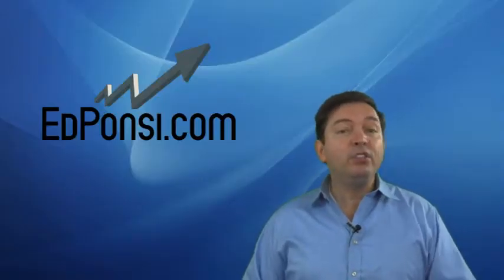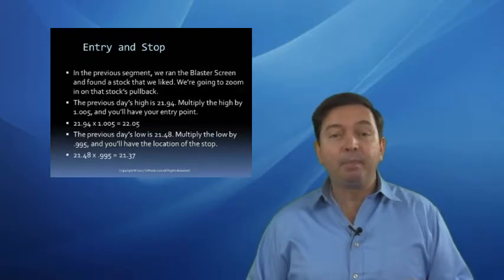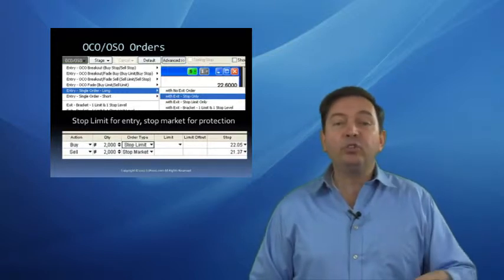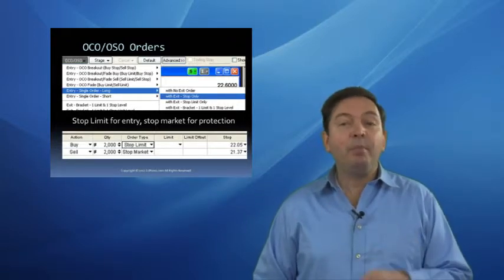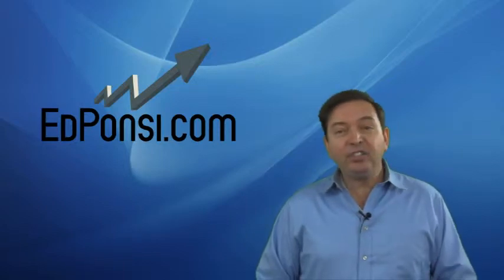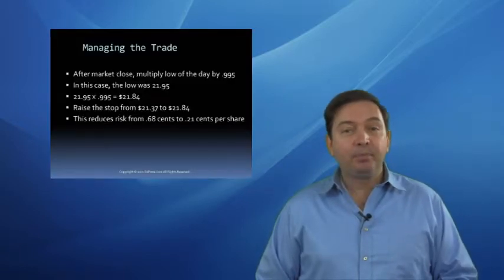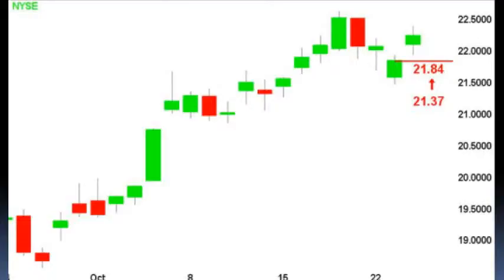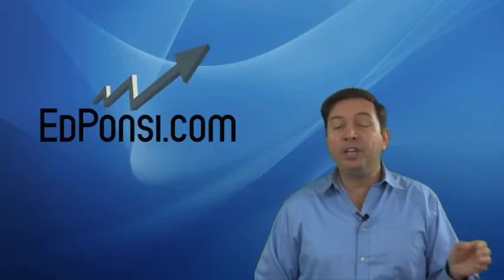Section 3 Part 2 Blaster Strategy